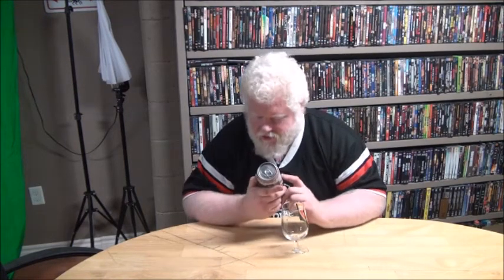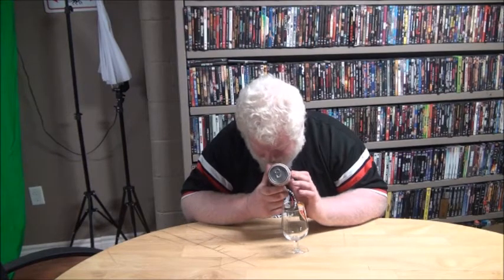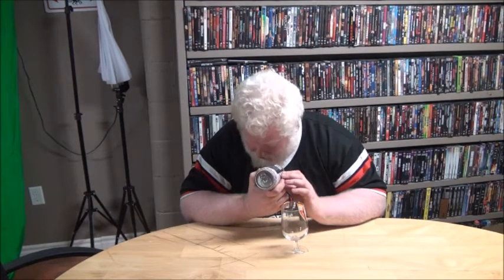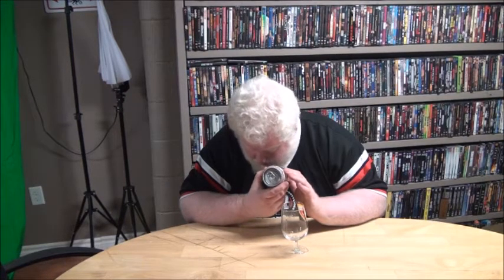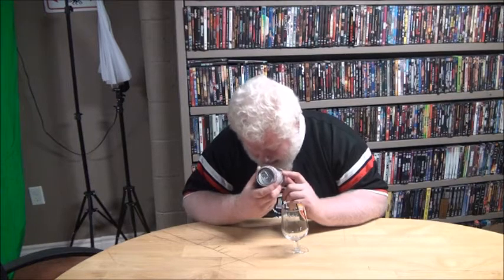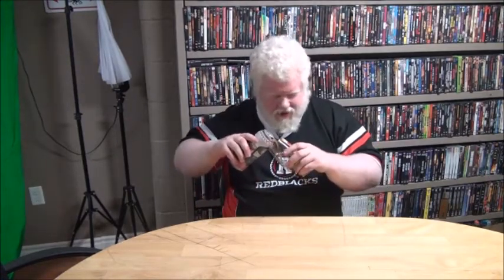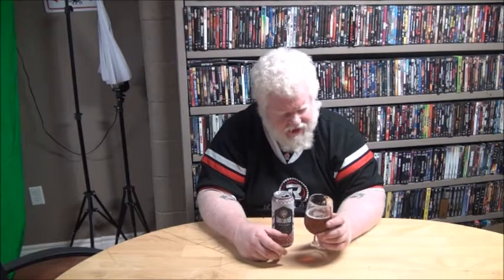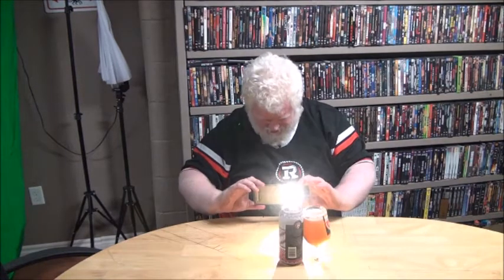Touque Brewing Red : Albino Rhino Beer Review